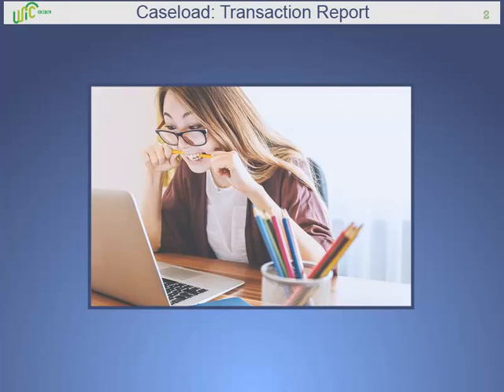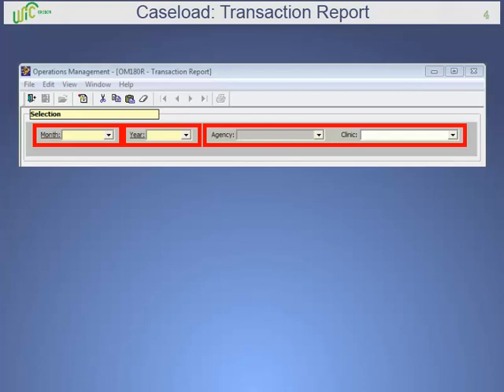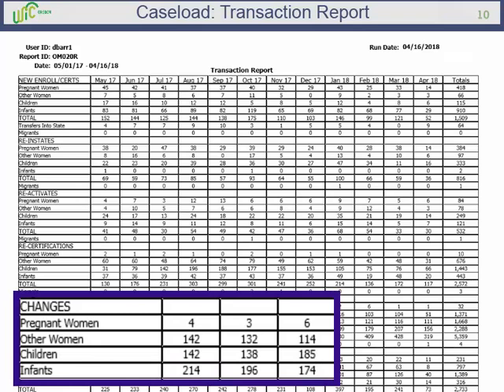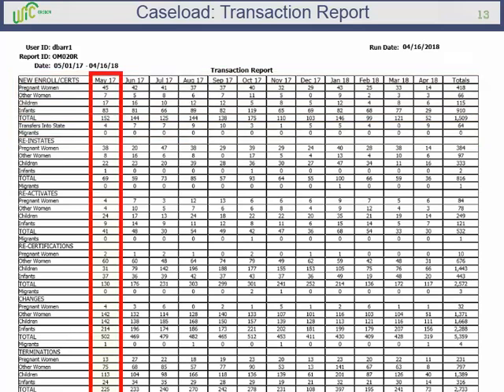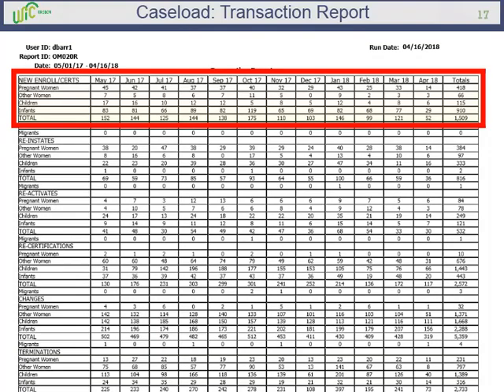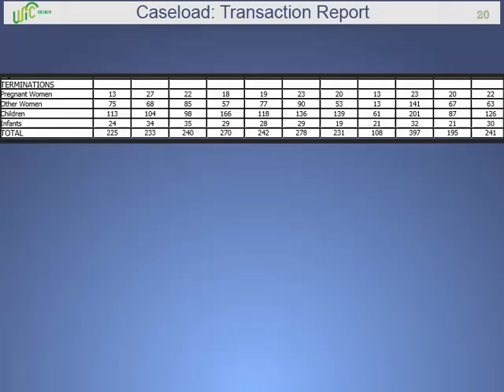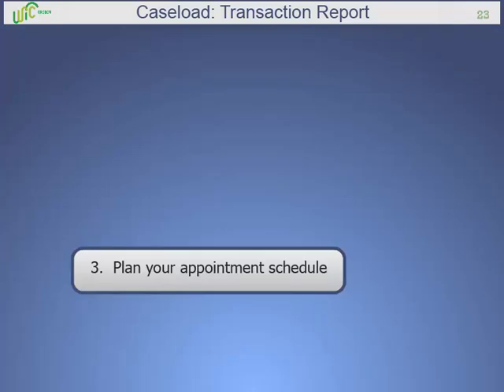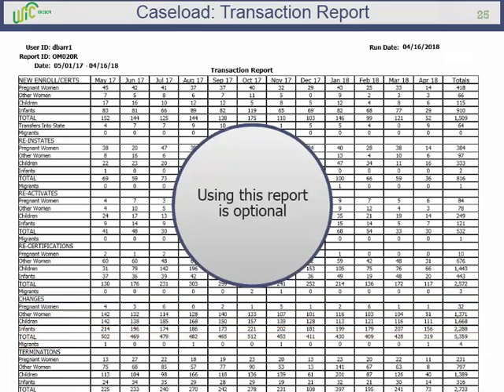Caseload - Transaction Report